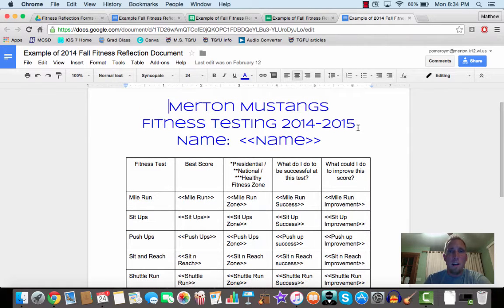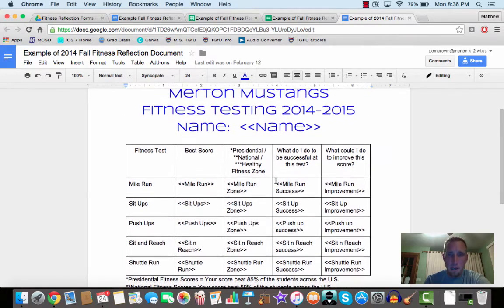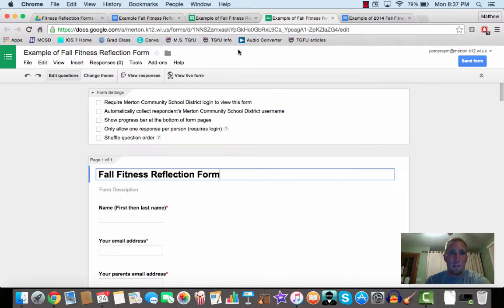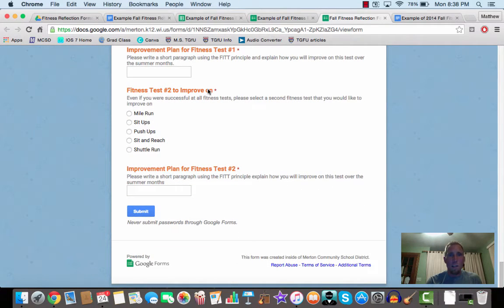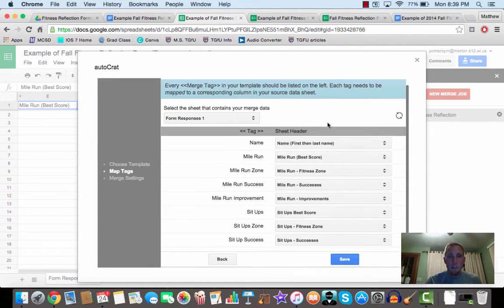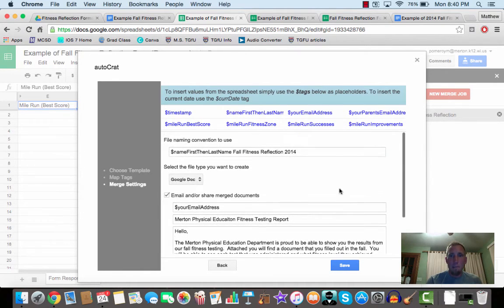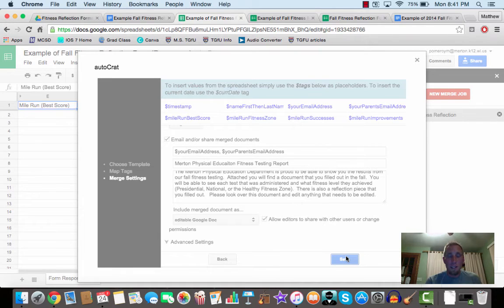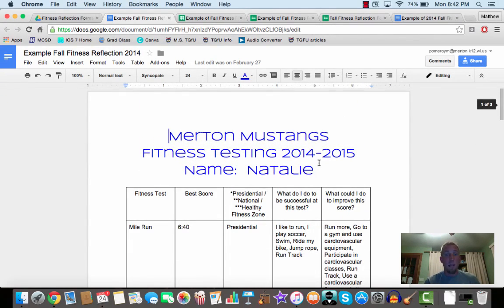Google Forms + autoCrat = Educational Gold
A tutorial that walks you through setting up an autoCrat merge for health and physical educators to assist them in sharing fitness testing information and goal setting with their students and parents.